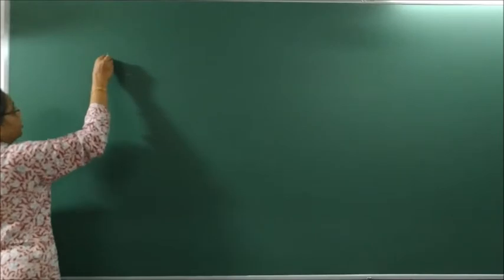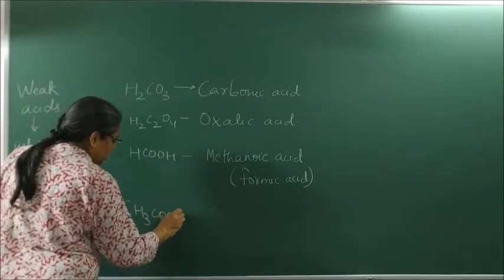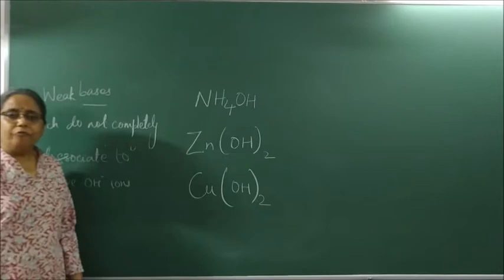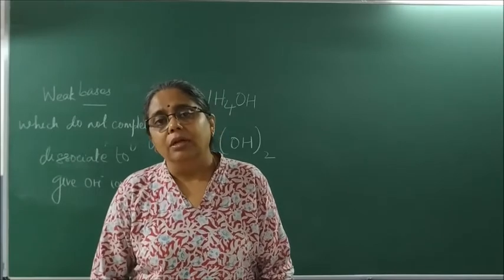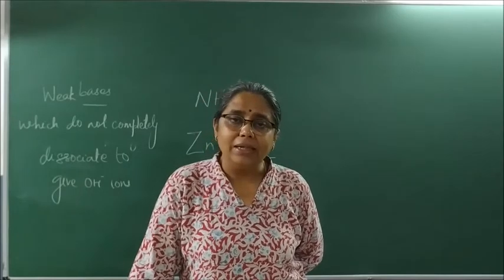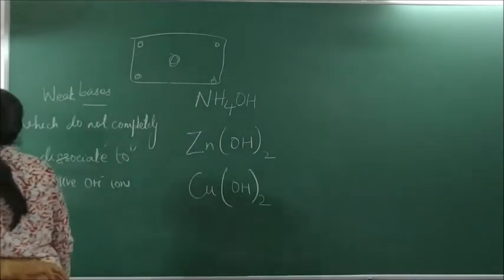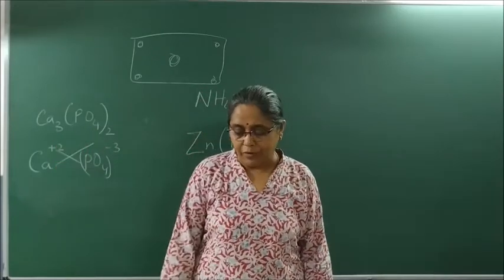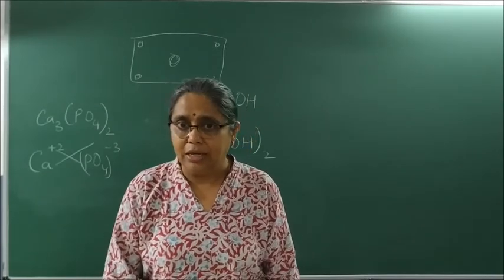Acids bases & salts -09